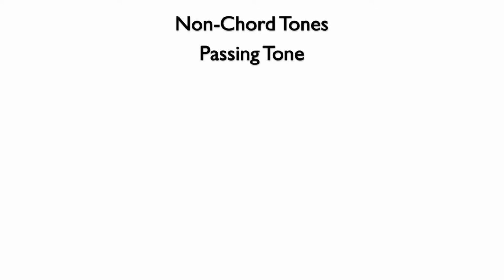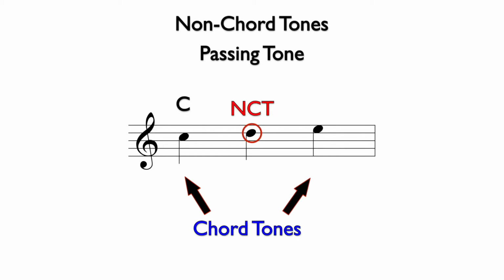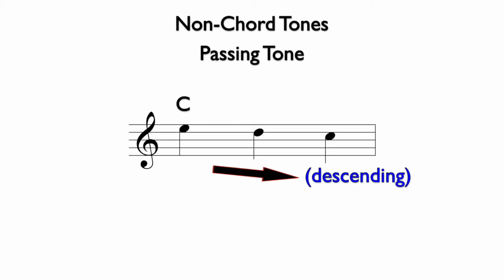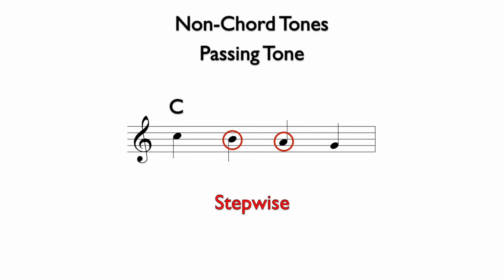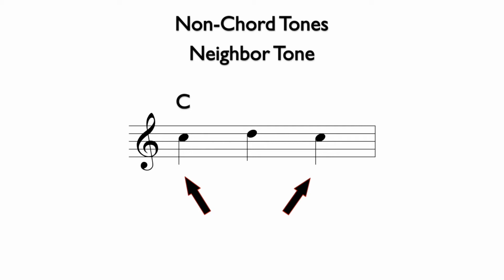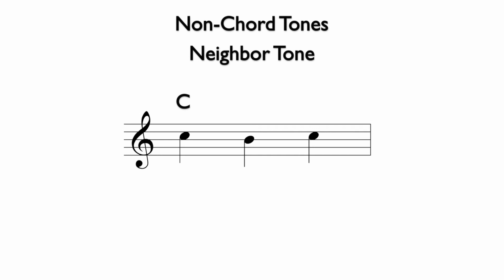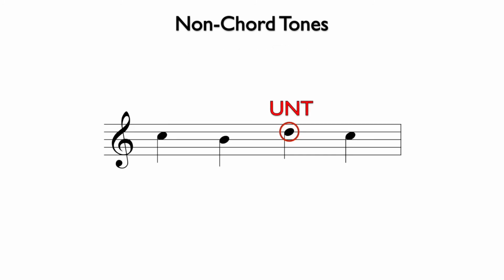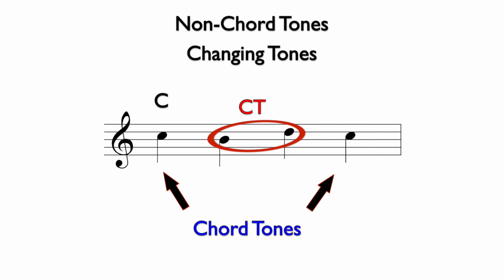Non Chord Tones 1: Passing, Neighbor, and Changing Tones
In this video, Dr. Anthony Fesmire itroduces passing, neighbor, and changing tones.